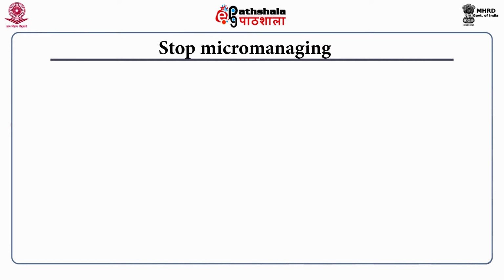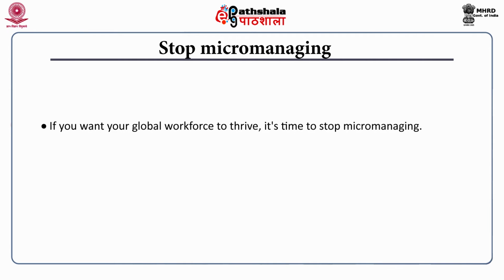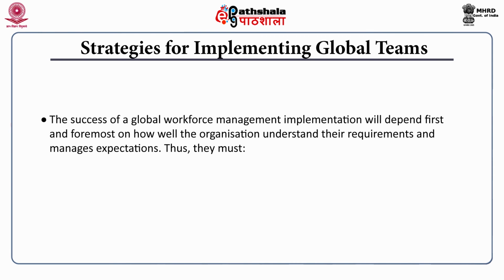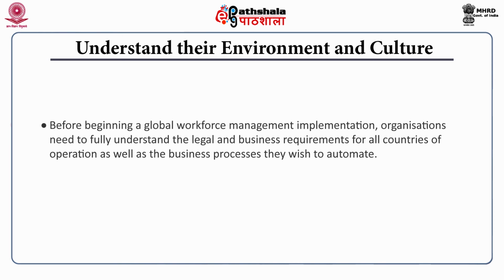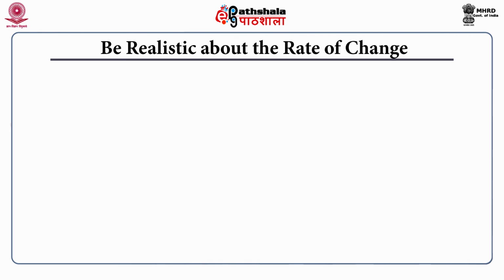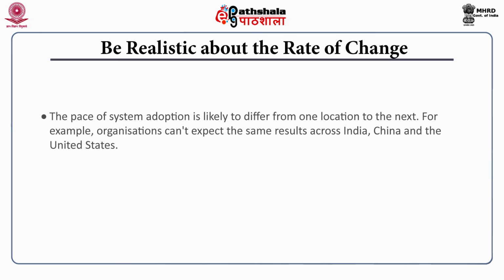M-33. Managing Global Teams